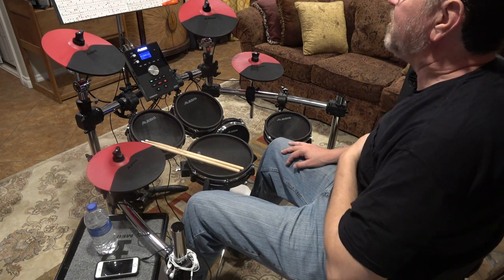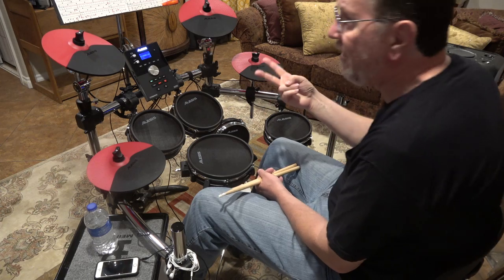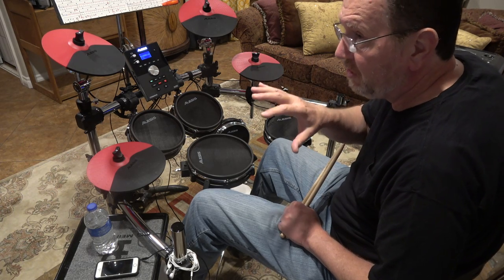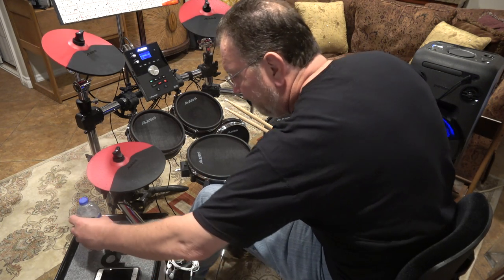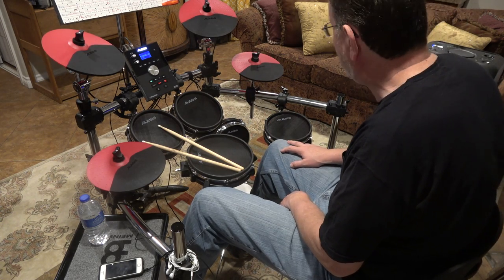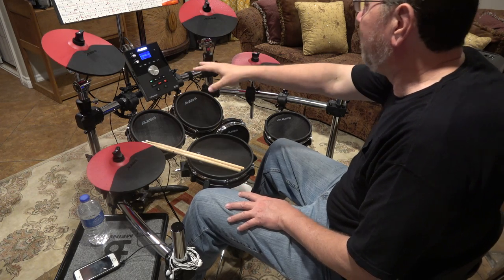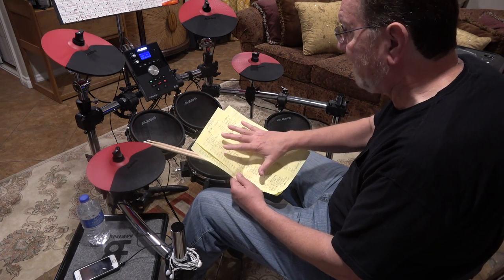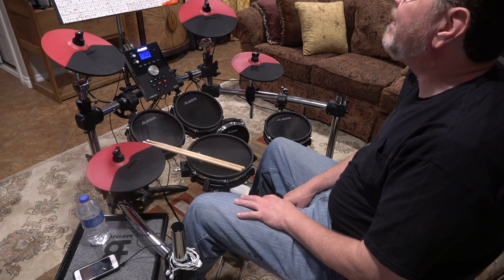Alesis Command X Mesh, Part 1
In this video, Matthew A Jackson talks about his newly acquired  electronic drum kit.